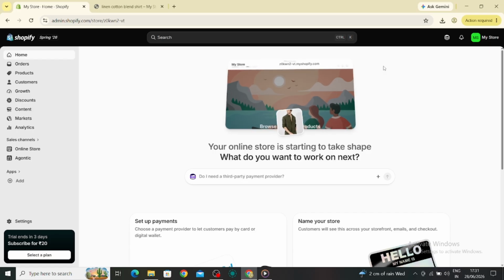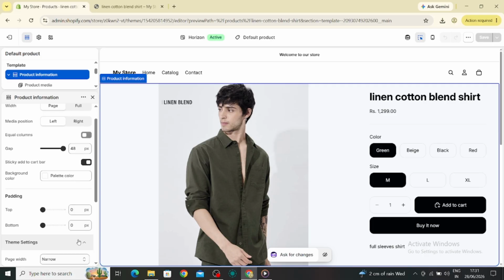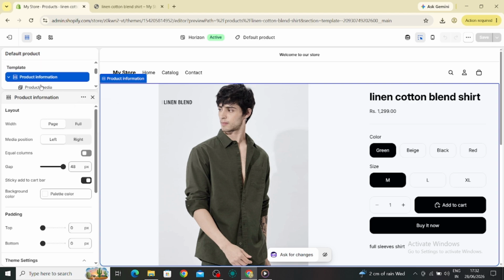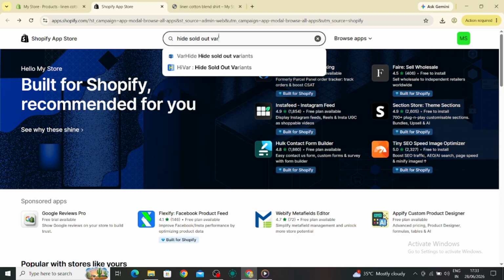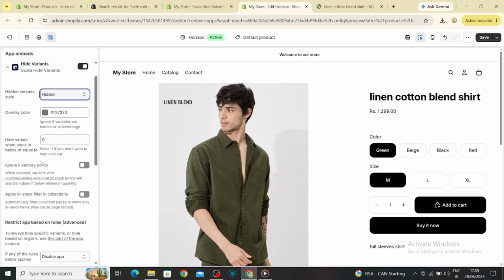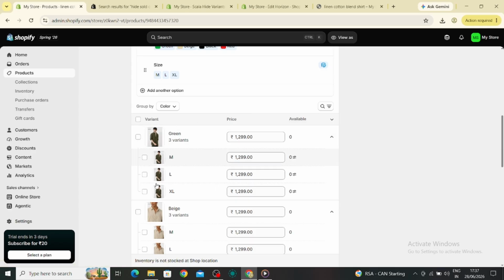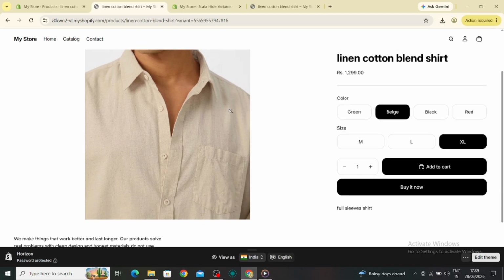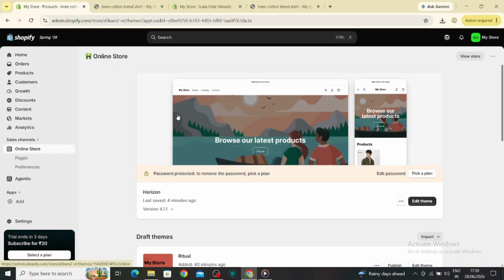How to Hide "Sold Out" Variants From the Product Page Dropdown [2026 GUIDE]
hide sold out variants, remove out of stock options, product page dropdown fix, ecommerce product variants, hide unavailable sizes, inventory management, variant visibility, store customization, online store tips, ecommerce tutorial, shop management, web design, retail tech, 2026 guide, 2026 ecommerce, how to, tutorial, step by step, learn ecommerce